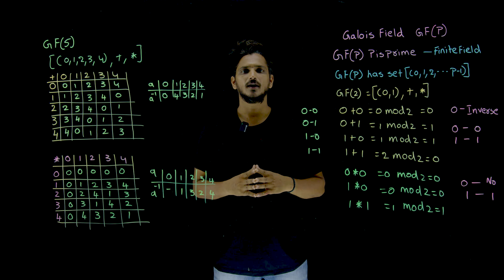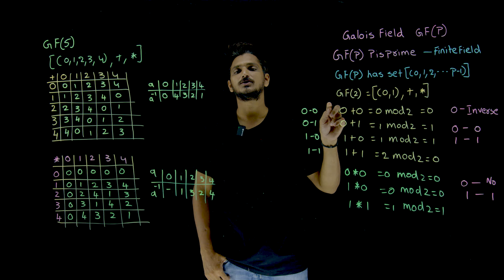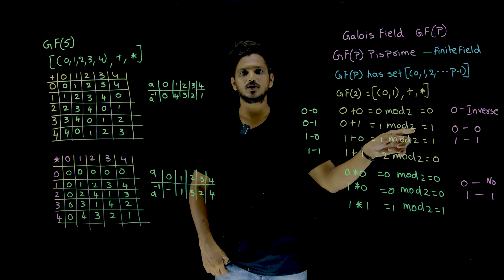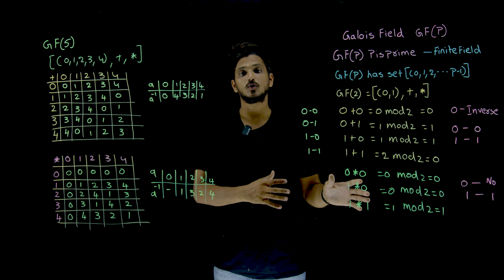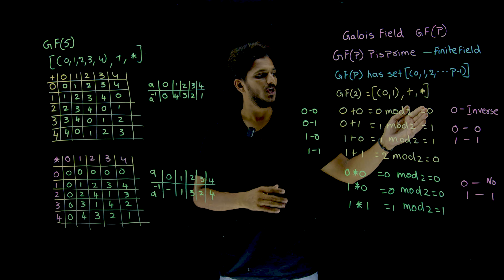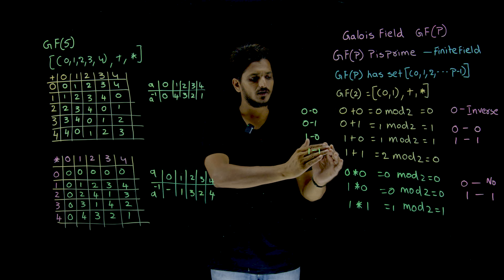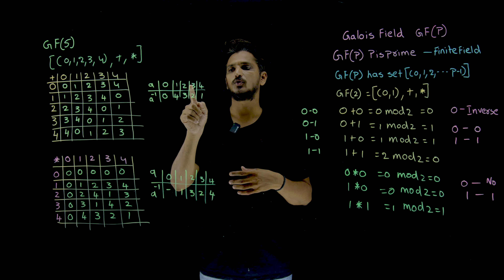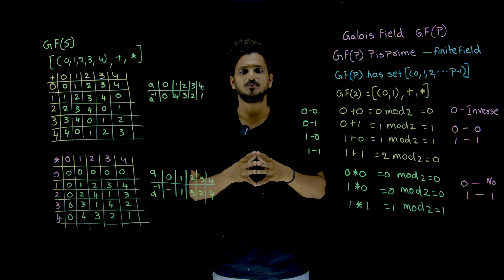Galois Field GF(p) Example || Lesson 40 || Cryptography || Learning Monkey